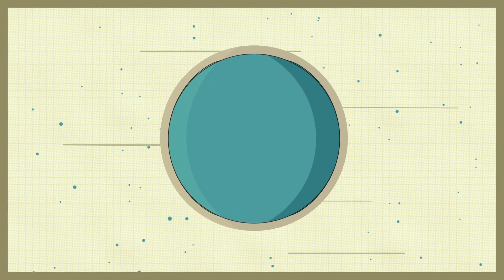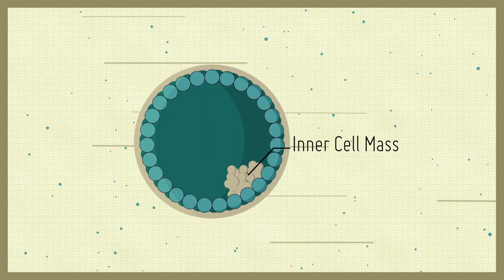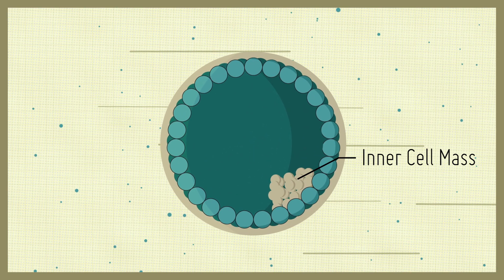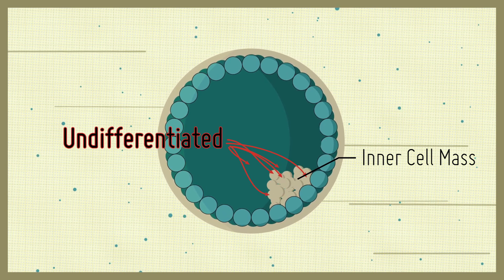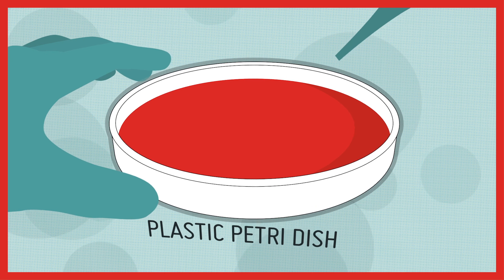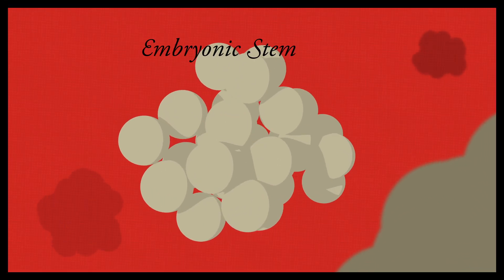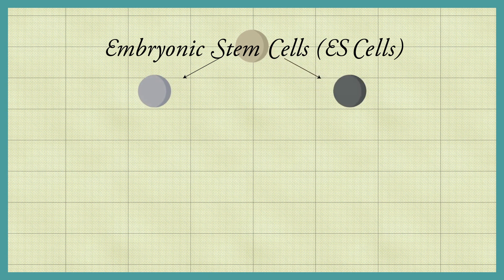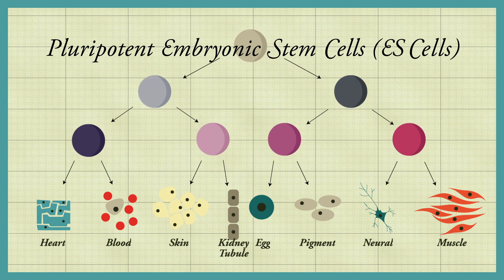StemCellShorts - What are embryonic stem cells? Narrated by Dr. Janet Rossant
Since their first discovery, embryonic stem (ES) cells have been the focus of intense research and public scrutiny. Derived from discarded 5-day old embryos (typically obtained from patients undergoing in vitro fertilization), this type of stem cell possesses the ability to create any tissue in the human body and replicate indefinitely in culture conditions. Because of these properties, ES cells represent a unique research opportunity to understand human development and create new therapies for disease.
FURTHER INFORMATION:
Stem Cell Network: What are stem cells? - stemcellnetwork.ca/index.php?page=what-are-stem-cells&hl=eng
Profile of Dr. Janet Rossant - science.ca/scientists/scientistprofile.php?pID=393
Signals Blog about StemCellShorts - signalsblog.ca/introducing-a-new-series-of-animated-stem-cell-videos-stemcellshorts/
SCRIPT:
Following fertilization, the developing embryo contains a group of cells known as the inner cell mass that will eventually go on to form all tissues of the body.
However, at this early stage of development, these cells have not yet committed to become a specific type of cell and are said to be in an undifferentiated state.
If cells of the inner cell mass are isolated, they can grow indefinitely in a plastic dish and maintain this undifferentiated state. These cells are known as embryonic stem cells or ES cells.
Like cells in the developing embryo, ES cells retain the ability to form any type of cell in the adult body. Thus, ES cells are said to be pluripotent.
By studying the signals required to control how ES cells develop into specific cell types, scientists may be able to develop therapies capable of restoring damaged tissues.
CREDITS
Narration by: Dr. Janet Rossant
Written & Directed by: Ben Paylor & Mike Long
Produced by: Infoshots - infoshots.ca